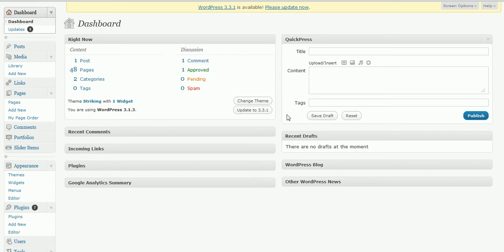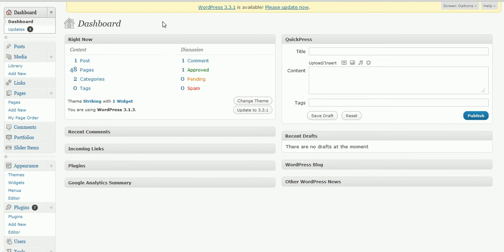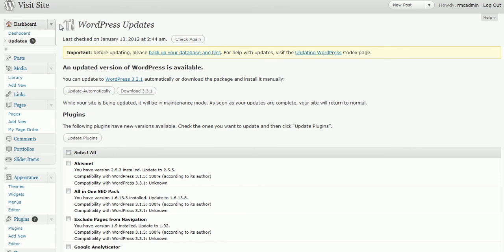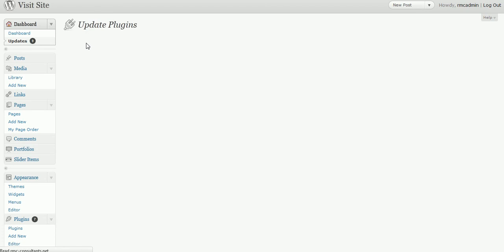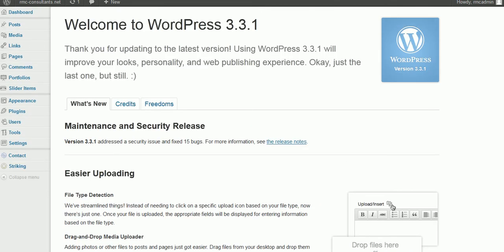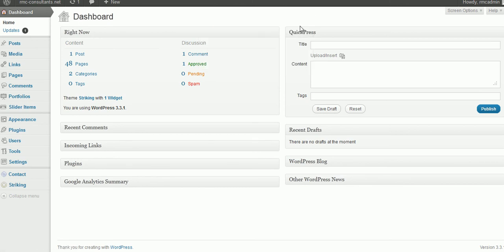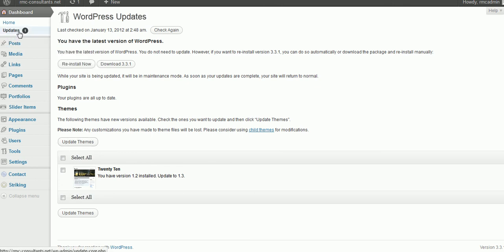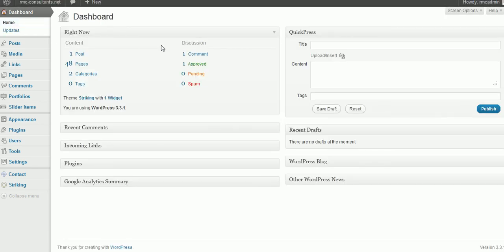upgrade-wordpress.avi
How to Upgrade Wordpress. Instructional video to help my clients and any others. I am certainly not a mastermind at videos but I think I explain it clearly.